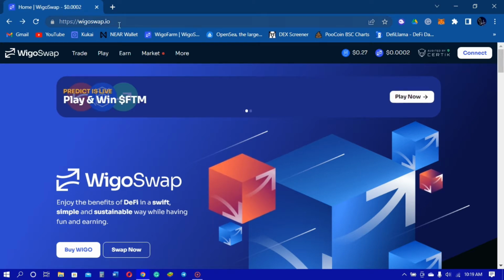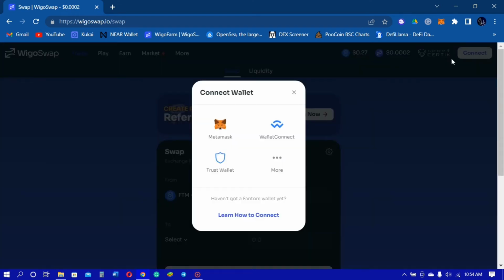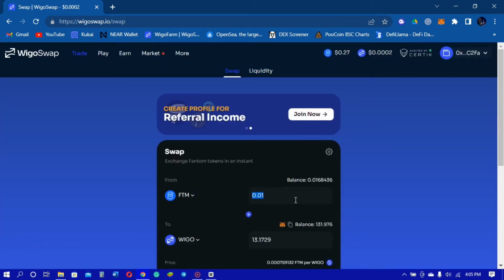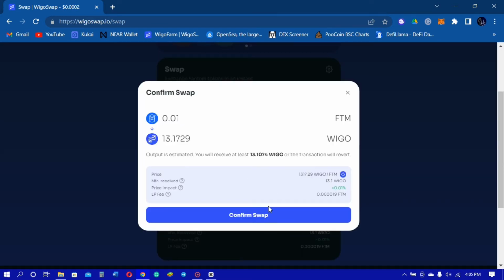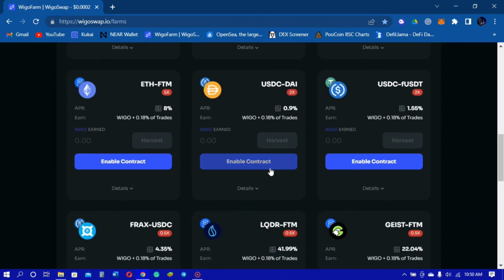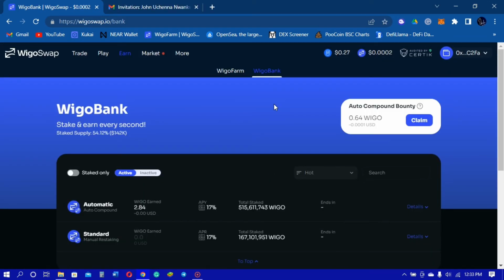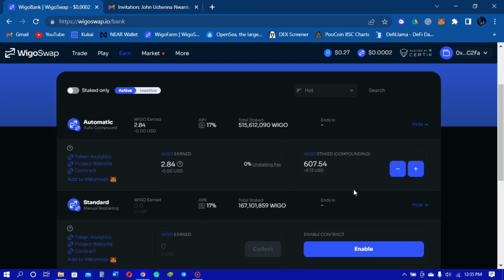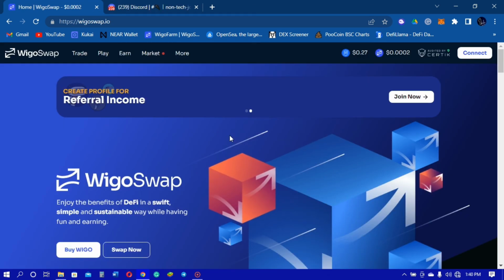WigoSwap Tutorial - Learn How To Swap and Stake Your Tokens on WigoSwap.io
In this short tutorial, you will learn about Wigoswap, a very simple yet efficient DEX platform on the Fantom chain.

Learn how to swap on Wigoswap and how to use its staking features, WigoFarm and WigoBank.

Get started by clicking on the link below to head over to WigoSwap's page and create a profile for yourself